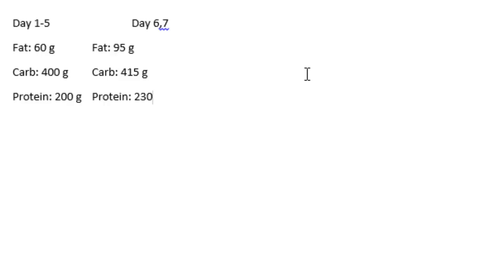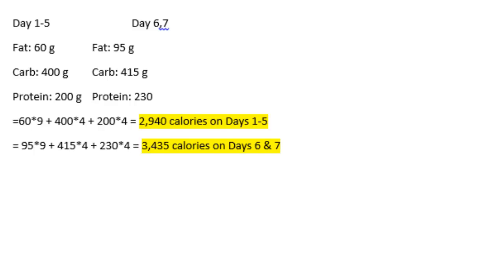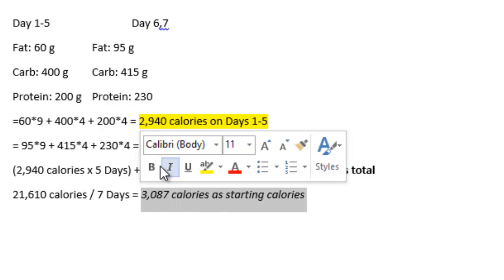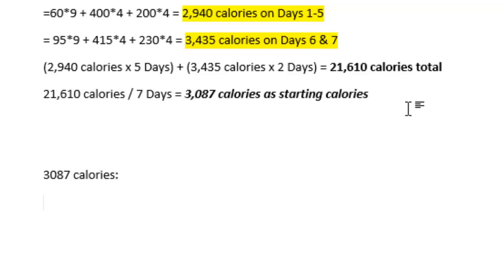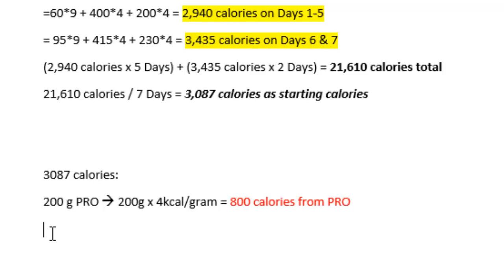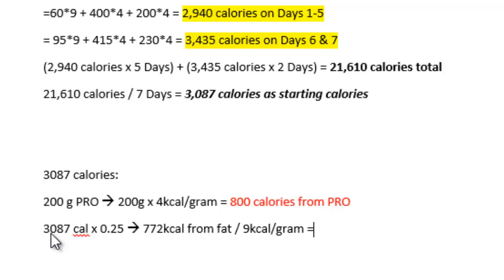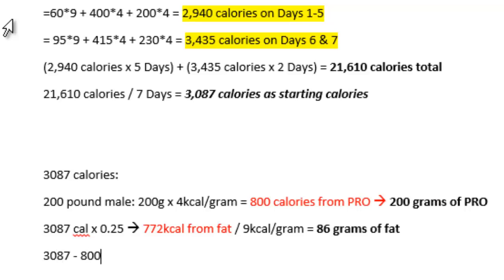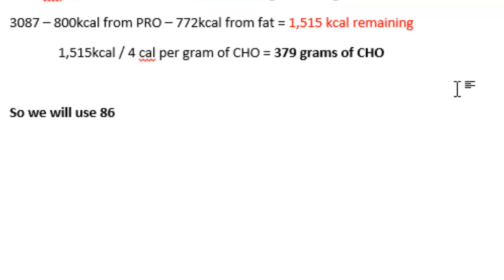Determining Caloric Needs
Here is a good method for finding calories to bulk-cut along with maintenance calories.